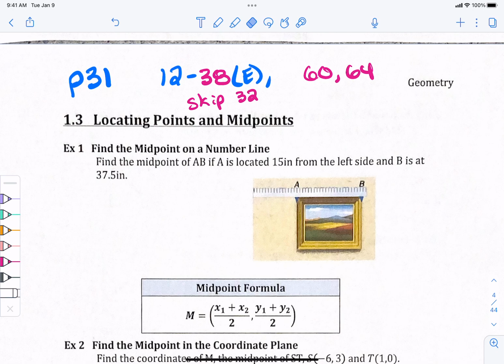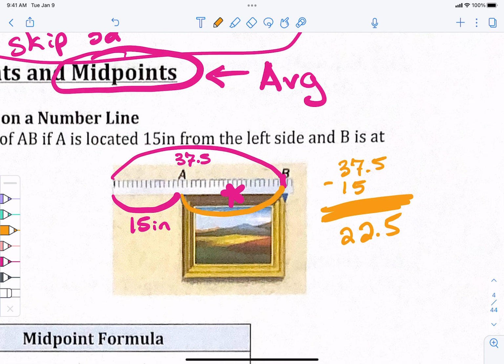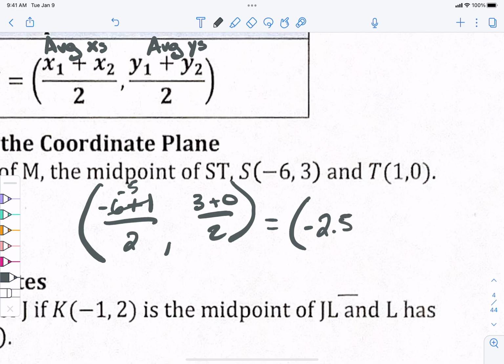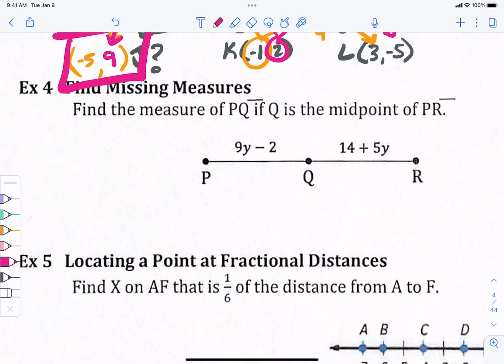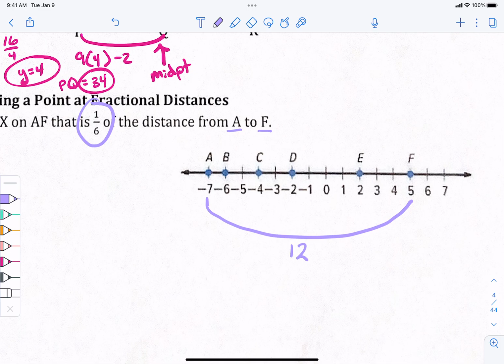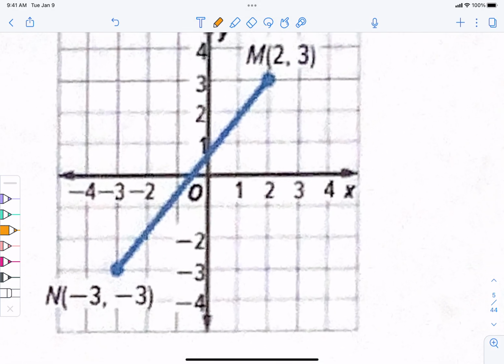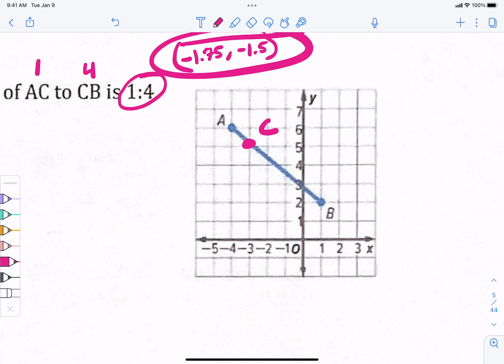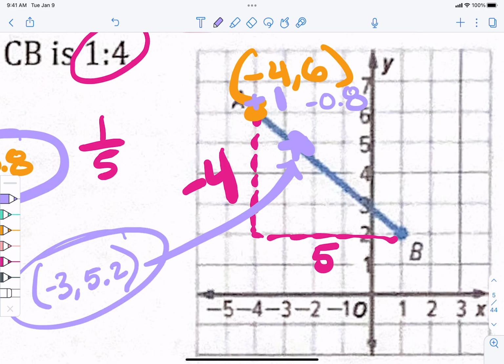Geom 1 3